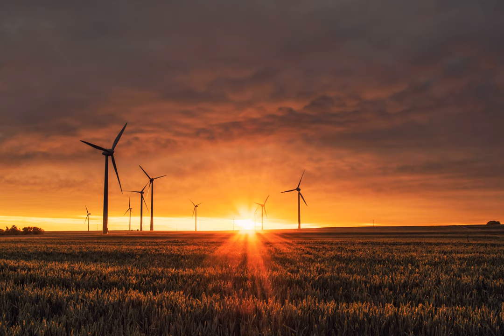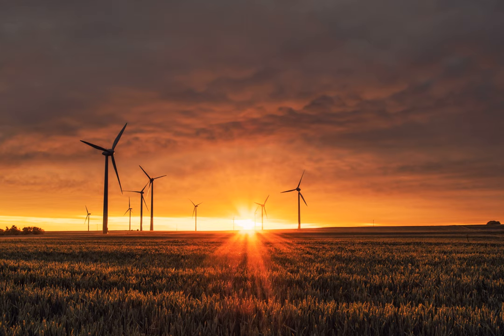efficiency - How do I get the ink flowing in new gel pens?